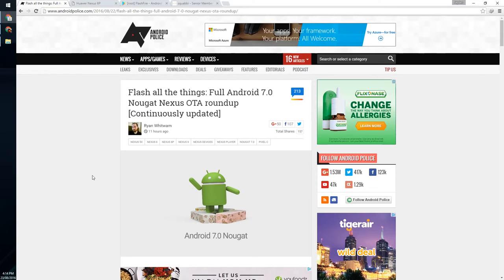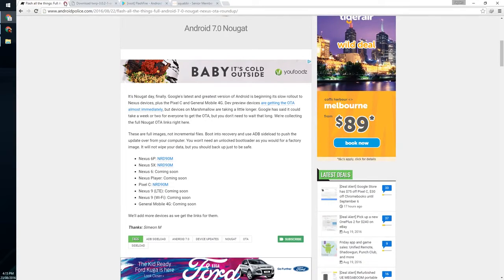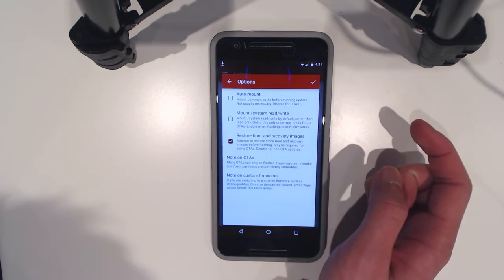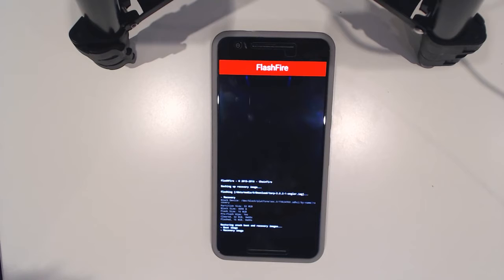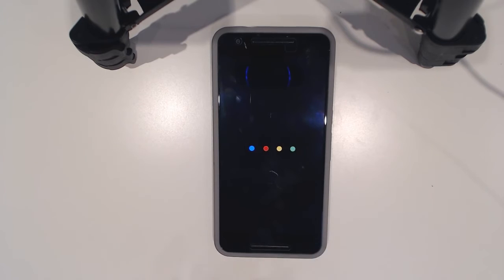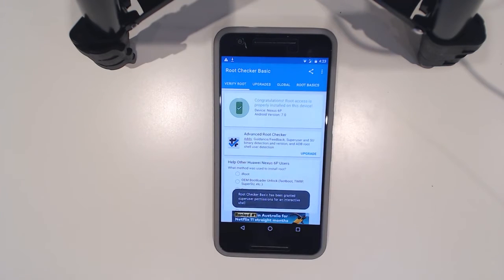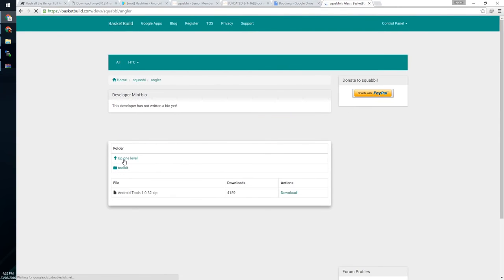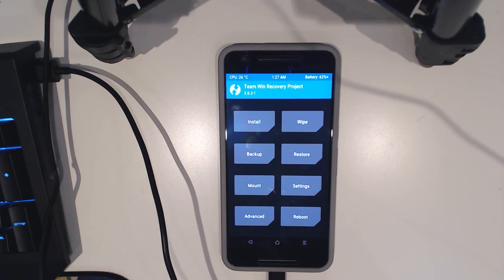Android 7.0 Nougat - FINAL Update (Nexus 6P)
Official Android 7.0 Nougat - Final update out ! So, here's What's New with this update !

∆ IMPORTANT ∆
!! PLEASE READ HERE BEFORE STARTING !!

▼Requirements!

Unlocked Bootloader
Root
FlashFire

▼Links

Download